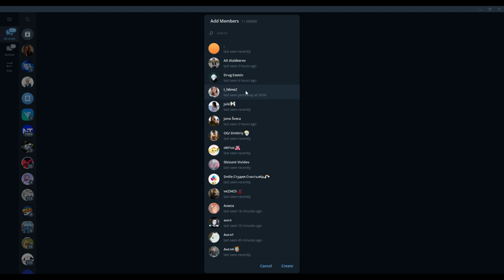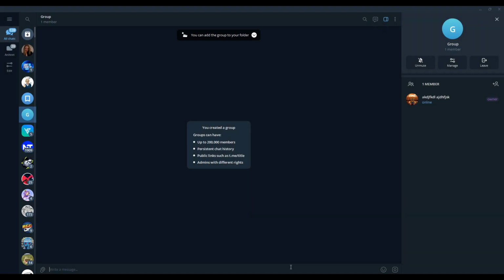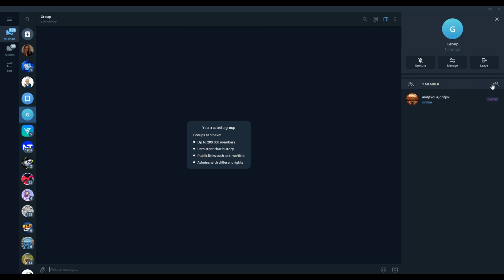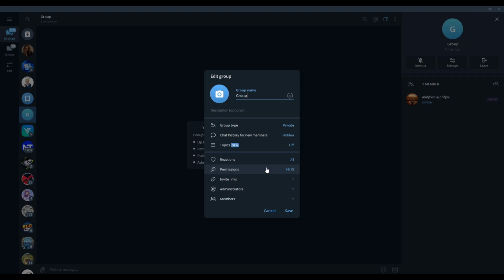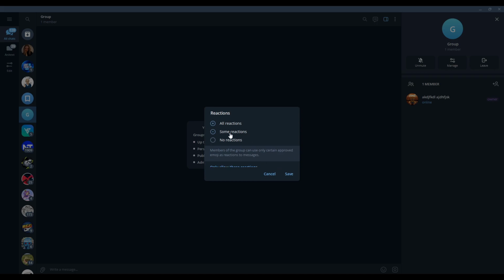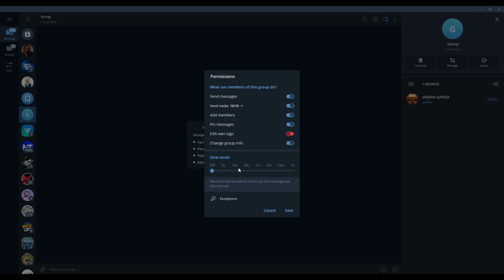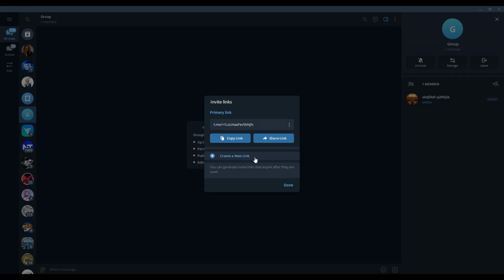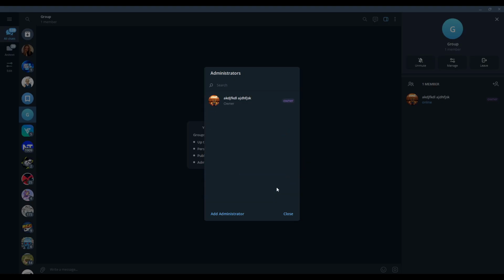How to Create a Group in Telegram 2026 Mobile & PC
Learn how to create a group in Telegram in just a few easy steps! In this quick tutorial, I’ll show you how to make a Telegram group, add members, customize the group settings, and start chatting instantly. Perfect for friends, work teams, study groups, gaming communities, and more!

✅ Create a Telegram group
✅ Add friends and members
✅ Customize group name and photo